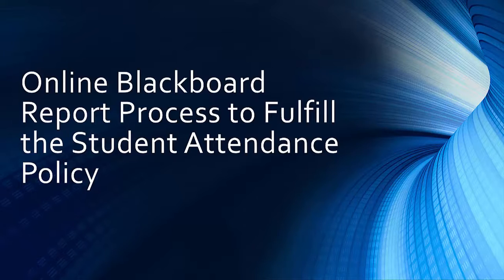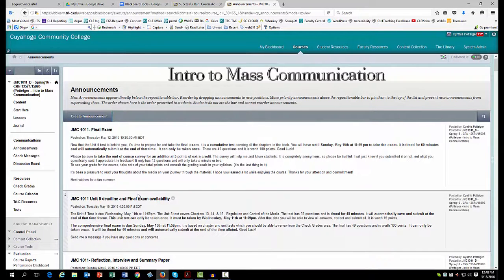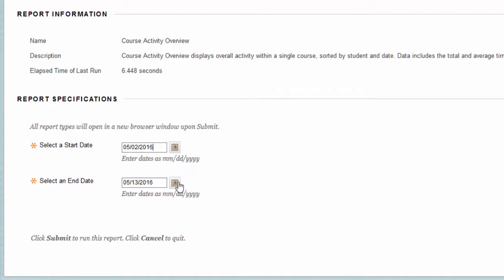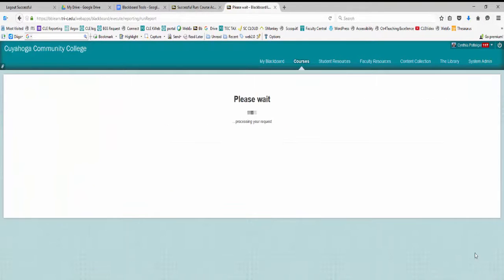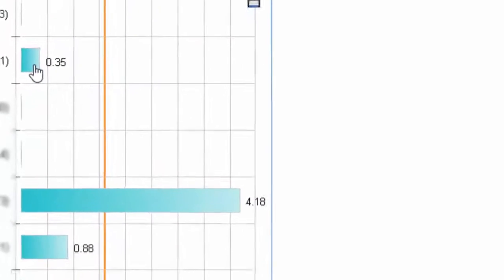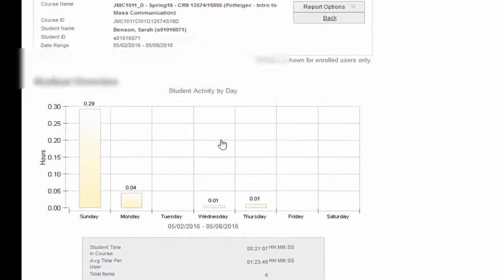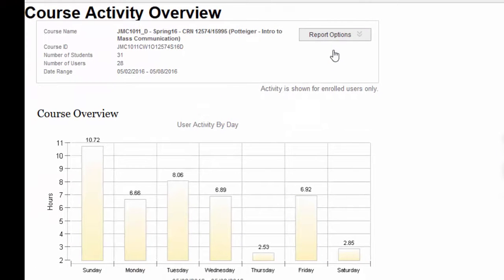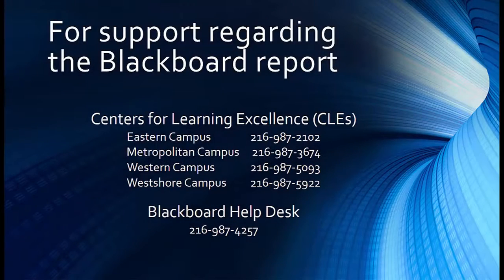Blackboard report for online student attendance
Describes how to run a Blackboard report to confirm student attendance in your online course(s)